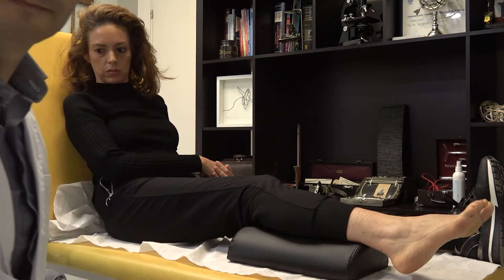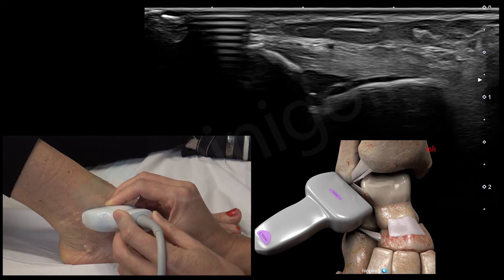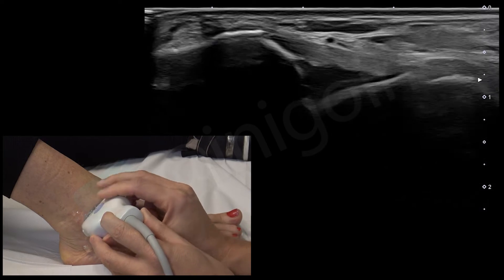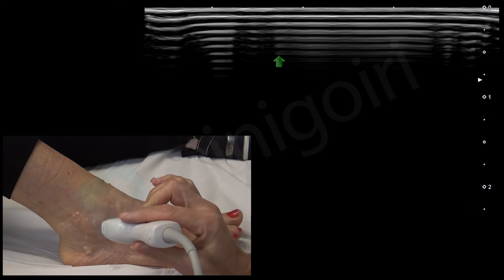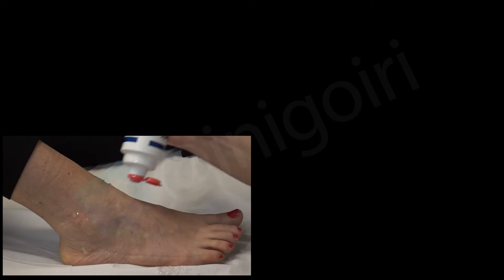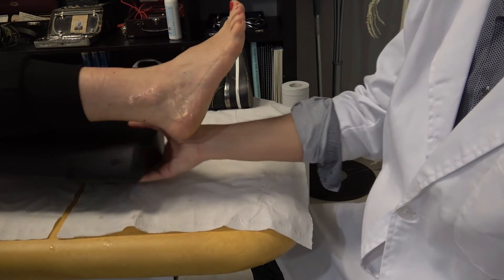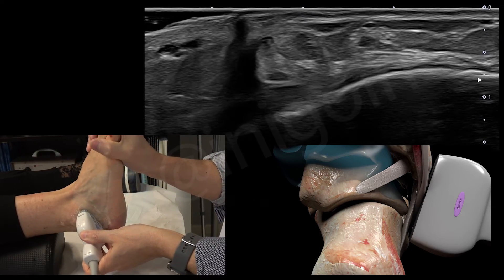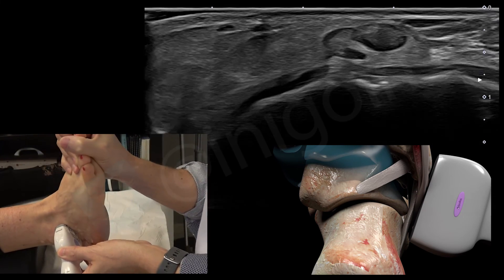LATERAL ANKLE LIGAMENTS REAL TIME DEMO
This video completes the first one posted in this challel to days ago, about US in lateral ligament complex of the ankle, showing a real time exploration with usual tricks & issues we could have with real patients.